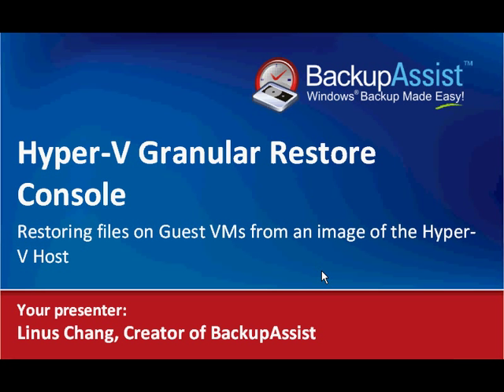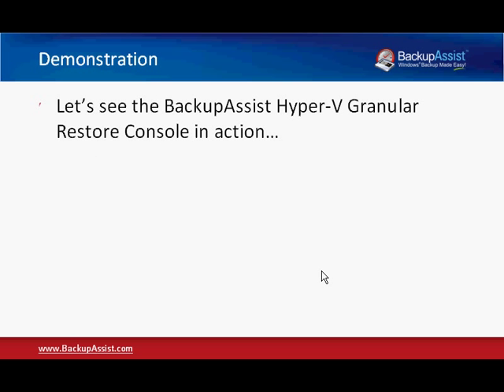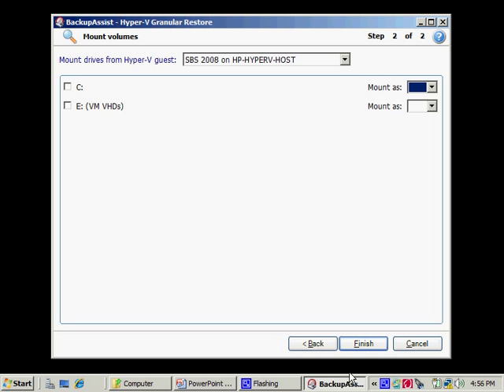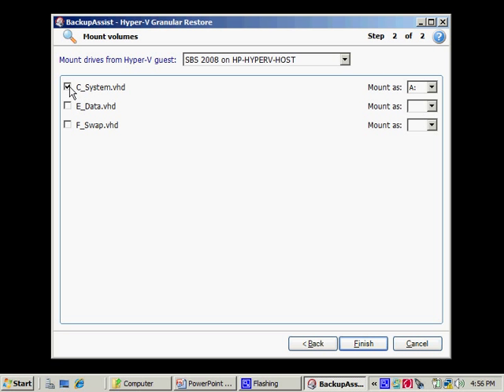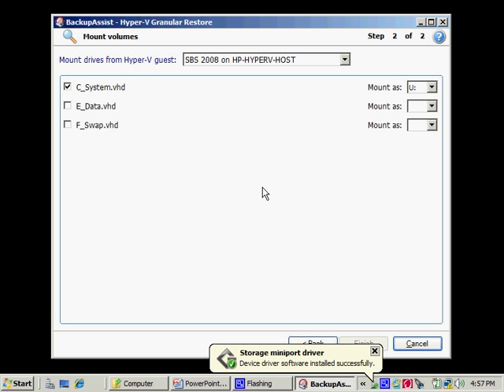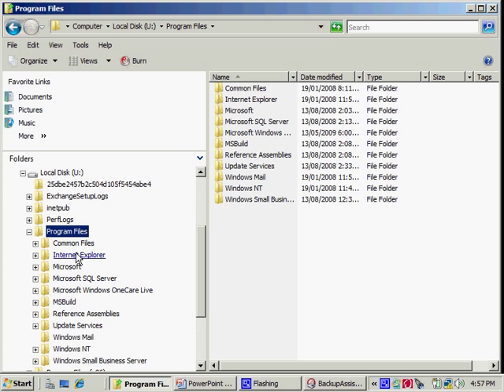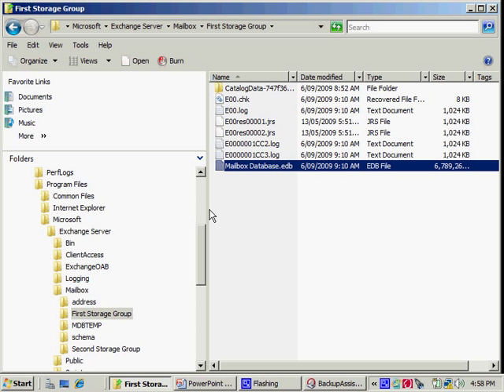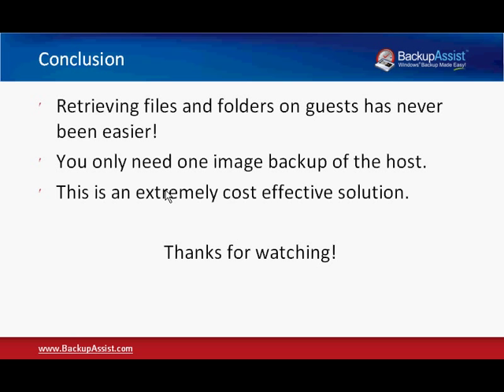BackupAssist Hyper-V Granular Restore Demo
Quick demonstration of the BackupAssist  Hyper-V Granular Restore Console. This tool makes it easy to retrieve files and folders from Guest VMs from an image backup of the host.